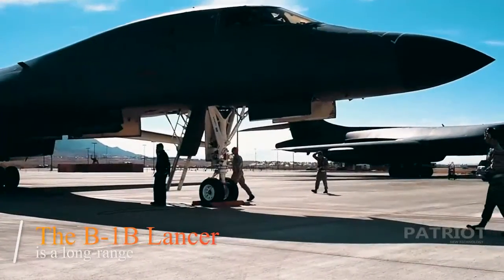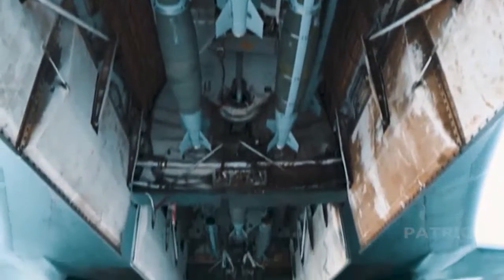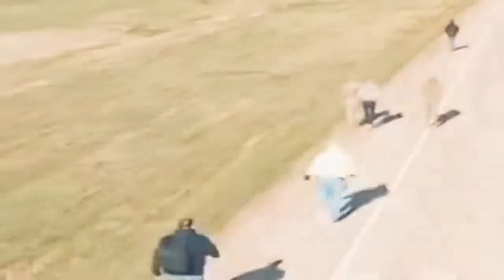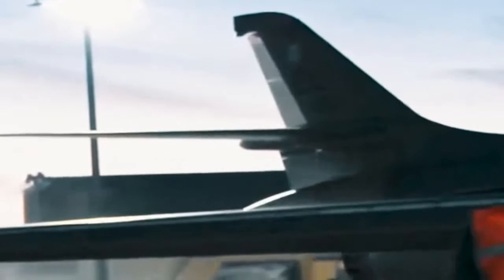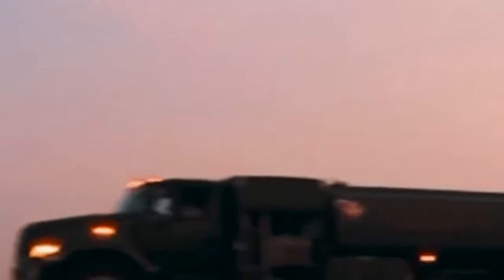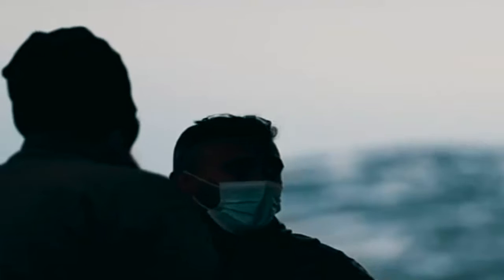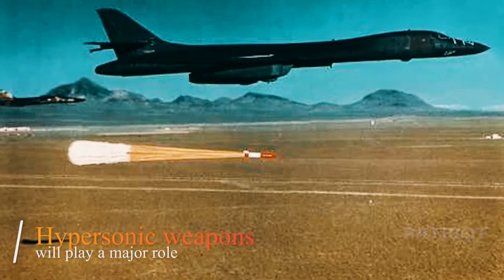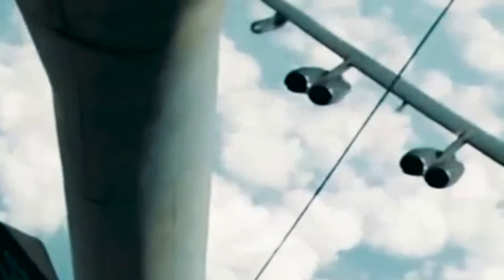Here's The US New Bomber and Fighter Jets to Ukr4ine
CANADA Finally Tests Fly The New 6th-Generation